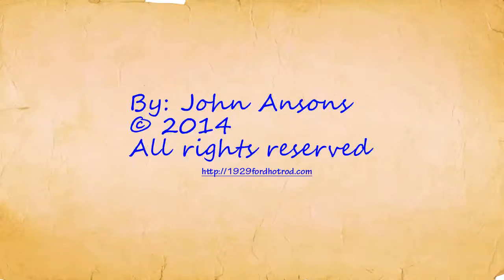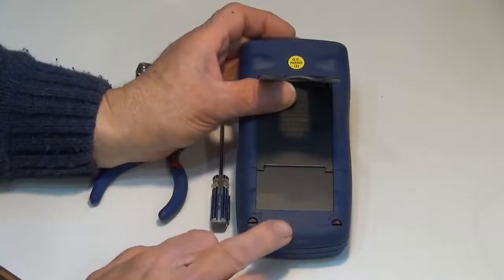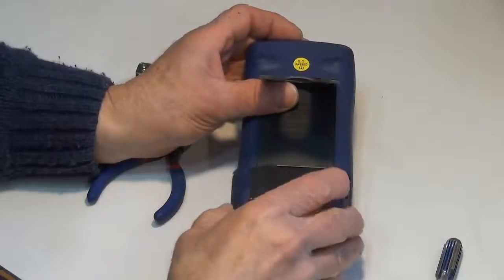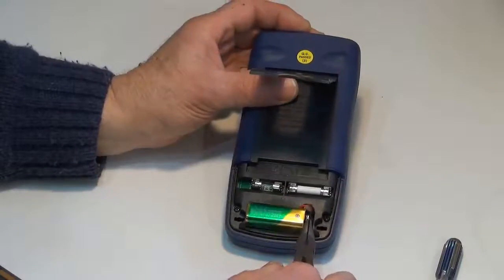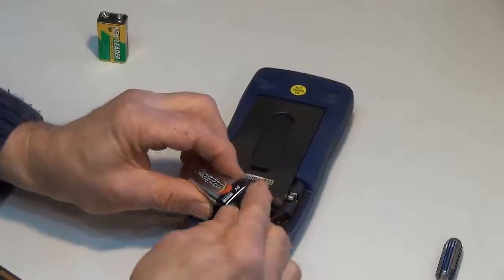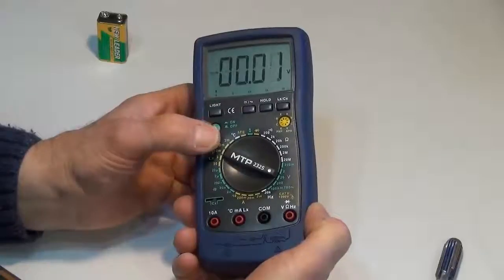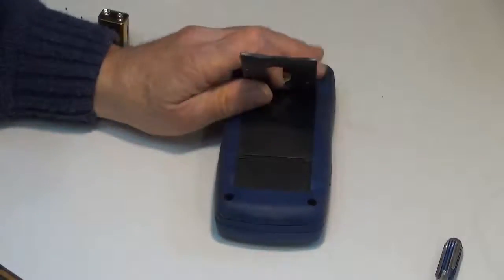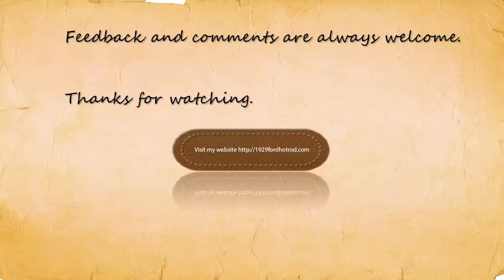How to replace the battery in DMM / Digital Multimeter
This short video on how to change the battery in a digital multimeter or DMM.  The procedure will similar for most models and types of DMM's.  This is another high definition video in a series on how to use the DMM.